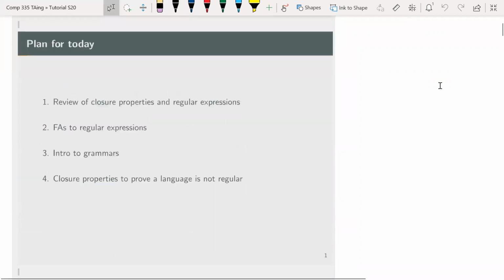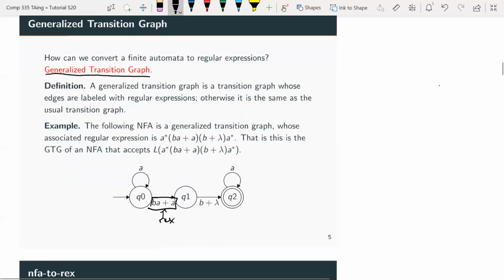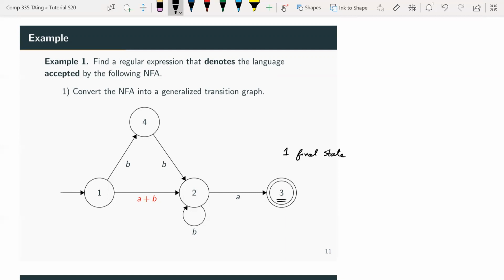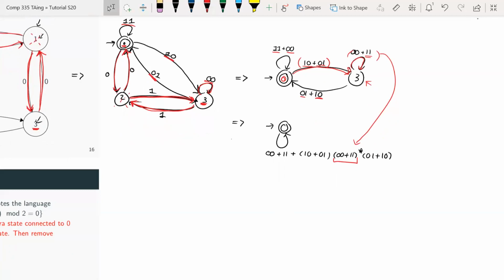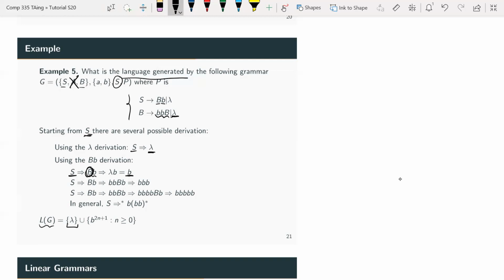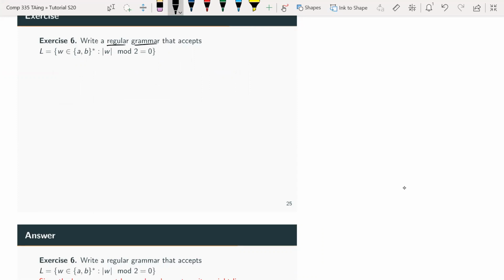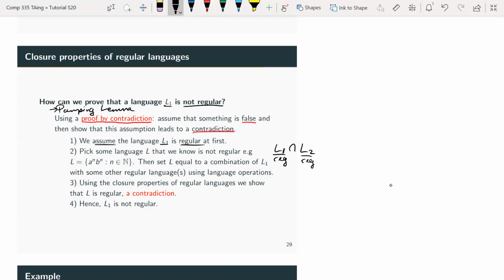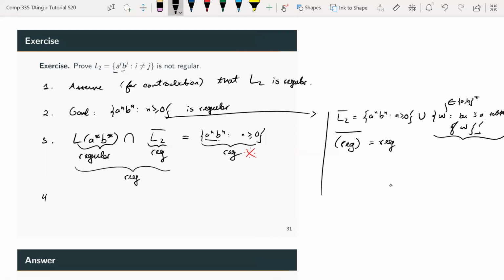Tutorial 5 - FAs, Rex, Regular Grammars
In this video I cover:
1. Converting FAs to Rex
2. Introduction to grammars
3. Using closure properties to show that a language is NOT regular